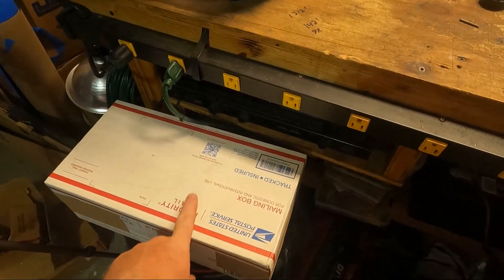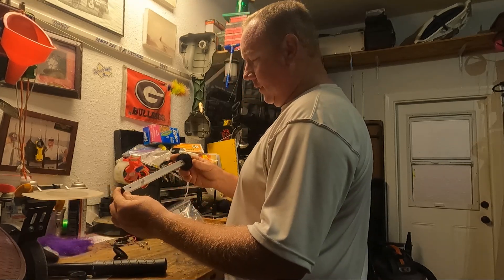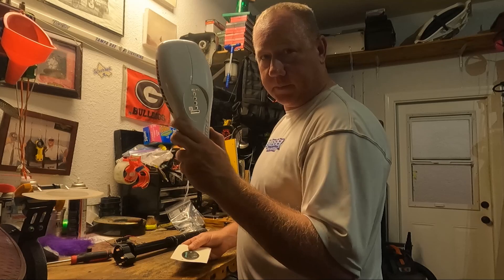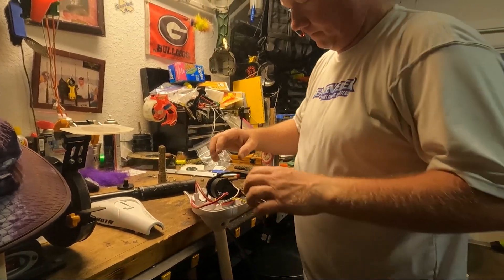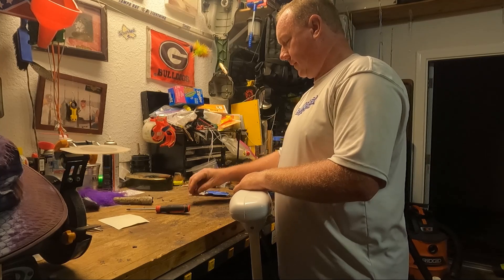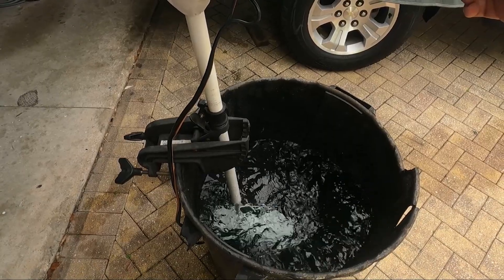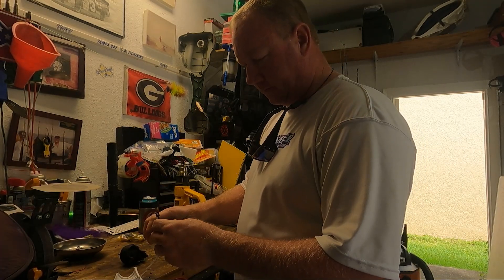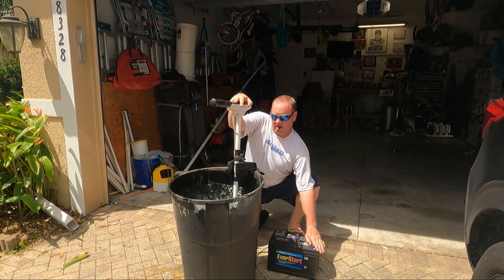Minn Kota riptide 45 Rebuild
Here I rebuilt the Minn Kota Riptide 45  Donor motor from my previous video.   Is not a FULL rebuild, as the lower unit was still good, So I didn't have to open that up.

I needed a the plastics for the head unit and the inner and outer handle. I also ordered new hardware, and a couple spare " wheels", as that part seems to be a week spot. I also picked up a couple O-ring kits, in the event I have to service the lower unit in the future. But from what I hear, you really don't want to open those up unless you REALLLY need to. If they work, they work. Trolling motors have to states. working and Don't work.

I ordered parts form Minn Kota directly, easy to find you motor, inexpensive parts and quick shipping.

I found the trash can water test to be very beneficial.  I tested not only the trolling motor i was rebuilding but the trolling motor I broke...and found the battery terminals and lead wires were getting SUPER HOT on both.

Corroded wires, terminals and or lose connections will cause this symptom.   Both trolling motors needed new lead wires and a refresh of the terminal connections to the switch.

Not only did I but Tinned wire to replace the original wiring but put on heat shrink connections with di-electric grease.

To make sure the heat shrink was air and water tight I hit the ends with liquid electrical tape.

All said and done, not only did the hot terminals and wire issue get corrected, the motors are more efficient and have better thrust.